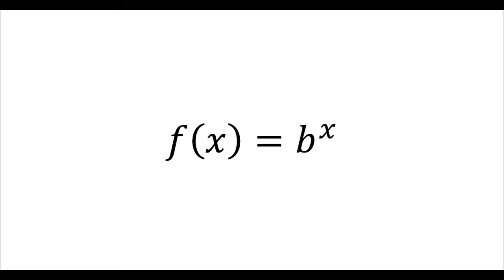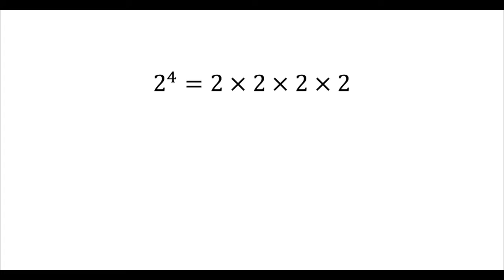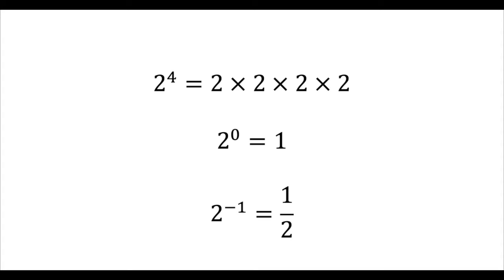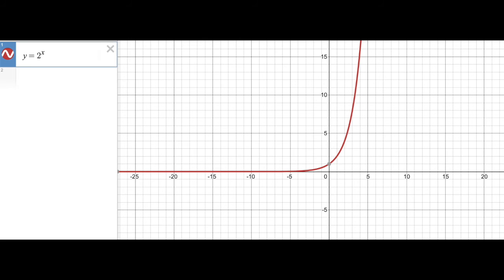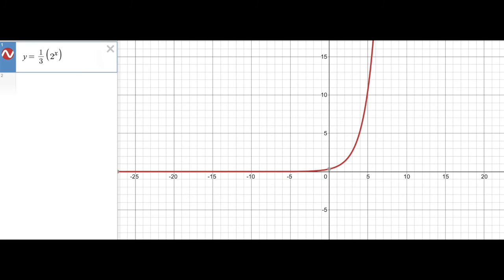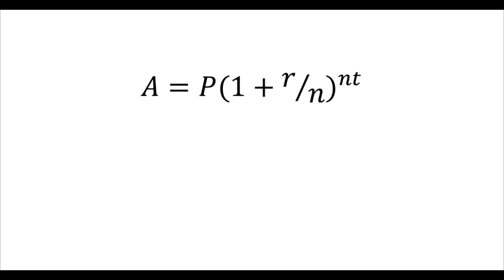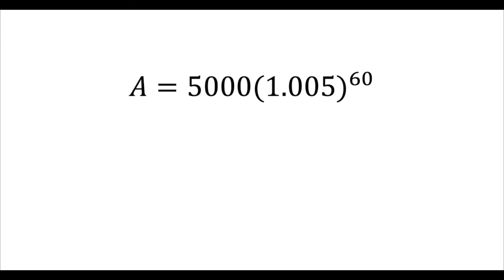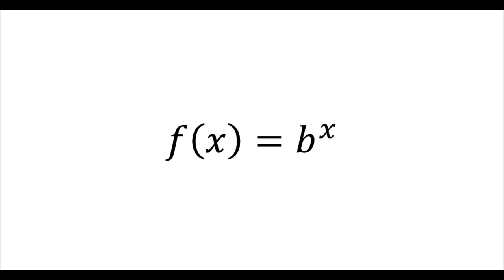Exponential Functions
An introduction to the most basic of the transcendental functions.